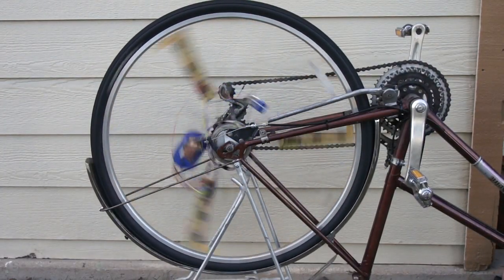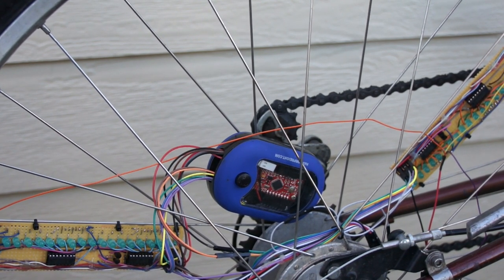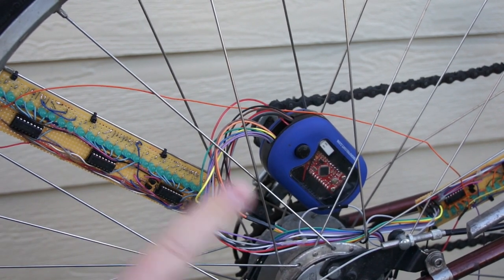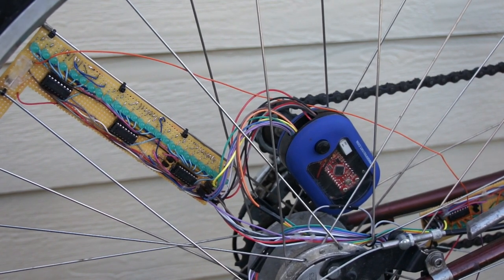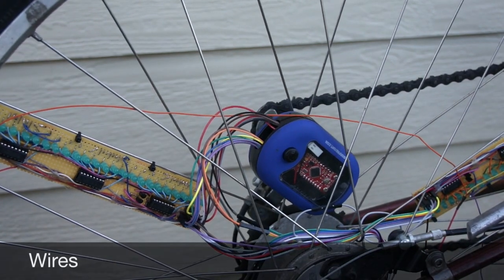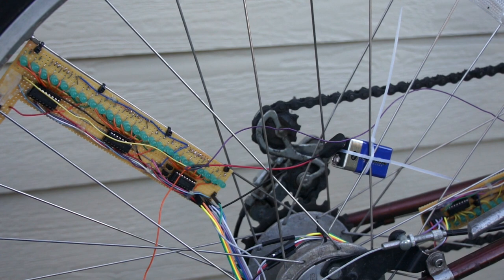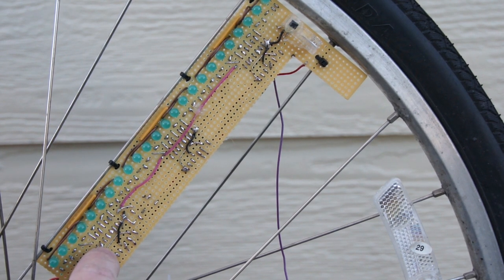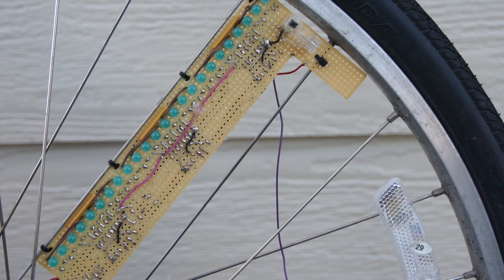SparkFun Badger hacked into a POV display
This is my submission

Each of the three spokes has 48 LEDs driven by 3 shift registers.
I spent something like 60 hours in design, assembly, coding, testing, and troubleshooting.
I had plenty of the parts already, so I estimate it cost about $60.
With some processor speed limitations, I got 24 frames at any reasonable RPM for a bicycle.
I forgot to mention it in my video, but the badger is mounted in a way that it can be programmed inside of the enclosure. When you watch the video, notice the hole where the wires come out. It's large enough for a USB extension cable to insert and connect with the Badger.
Nothing is soldered to it other than pin headers and a molex cable.